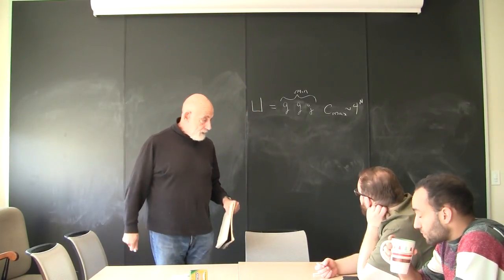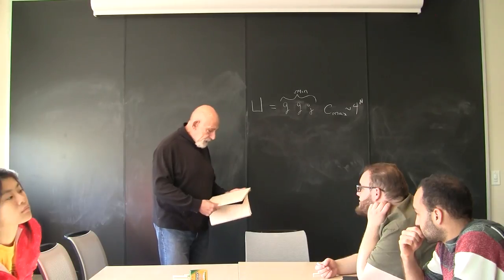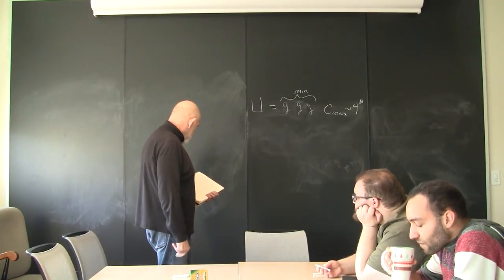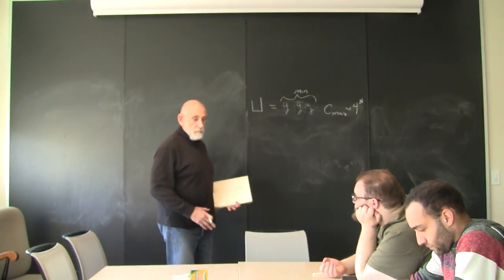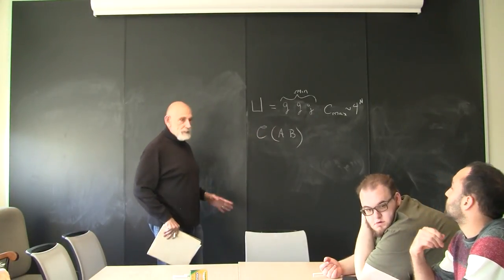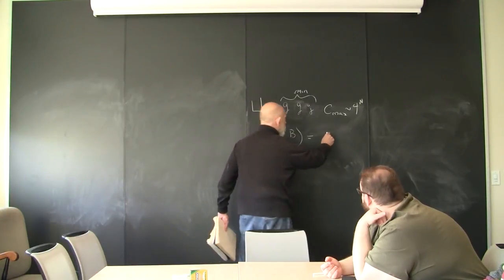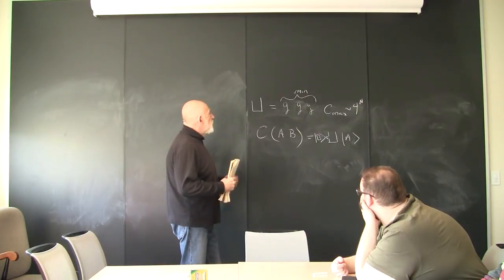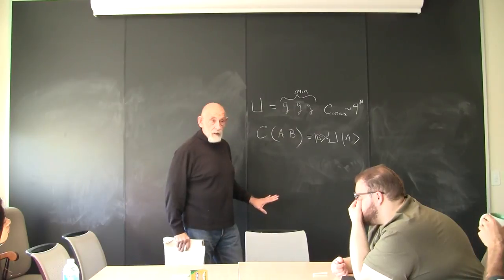Leonard Susskind | Black Holes and Complexity | Lecture 4 | March 2, 2018